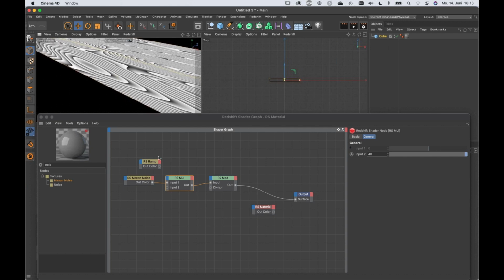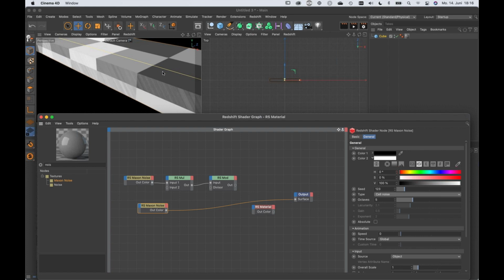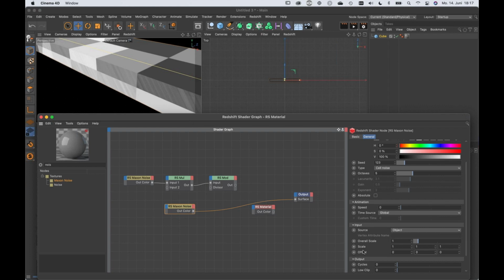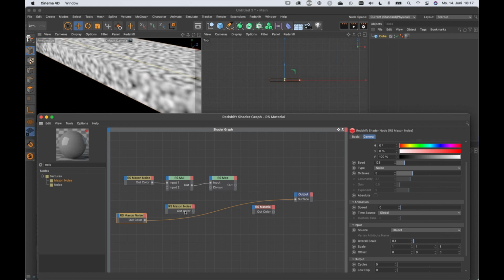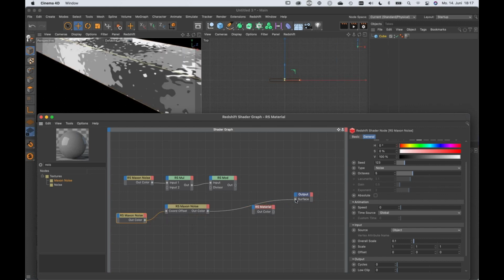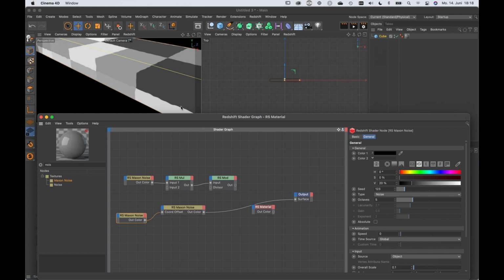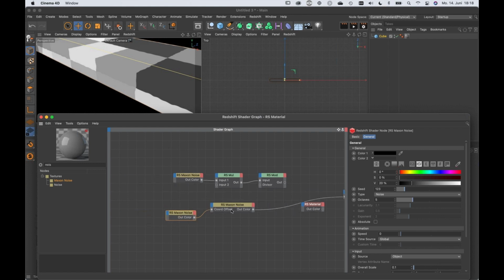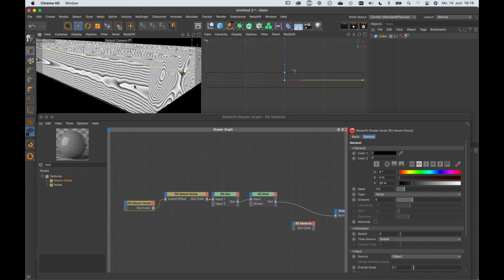Redshift 3D Distort Patterns with Noise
Adding details procedurally to a base effect will increase its believability. For example, here demoed on a base Wood pattern.